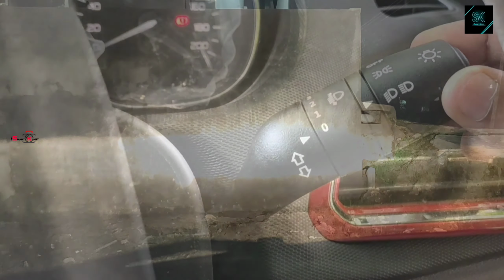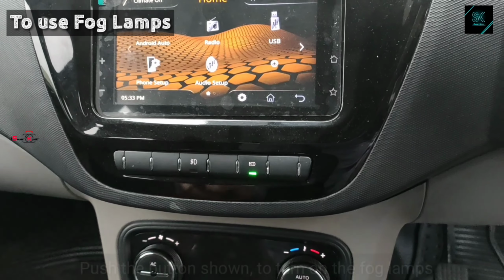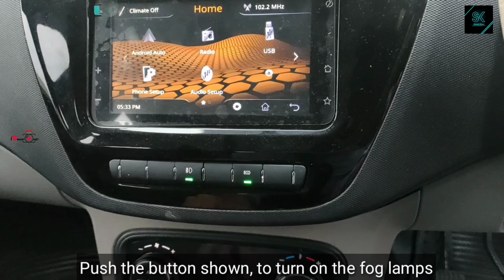CAR HEAD LIGHT CONTROLS | SIDE INDICATORS | PARKING & PASS LIGHTS | FOG LAMPS | LEVEL ADJUST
Learn How to control Car Head lights with different levels of light beams. Know how to right & left side indicators, Adjust the light beam level, using of Pass lights, Parking indicators, Fog lamps and many other details related to car lights. Explained in TATA Tiago. These steps are common for almost many cars.